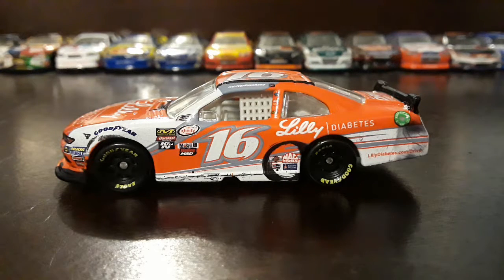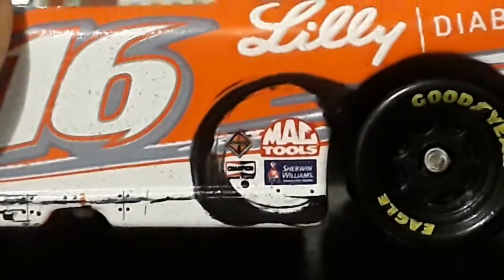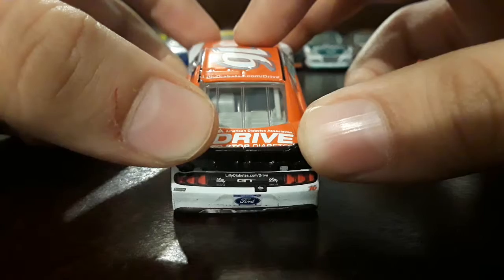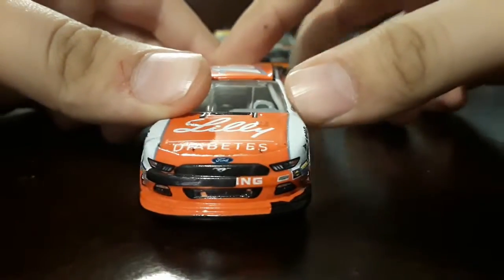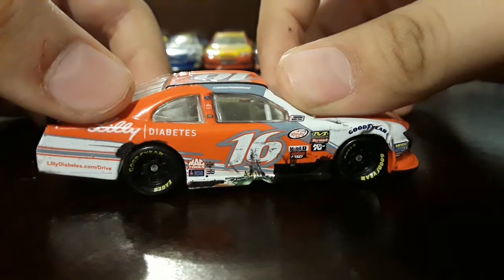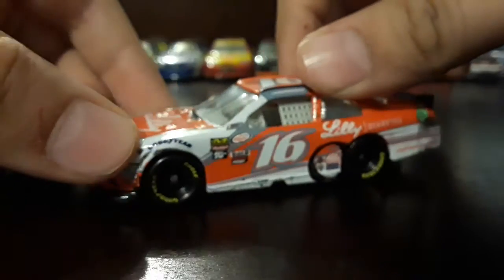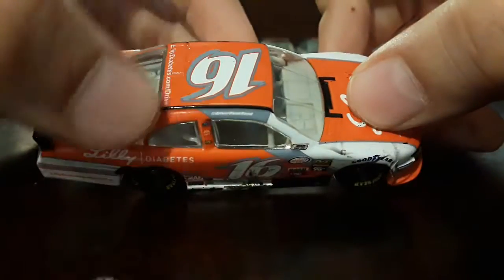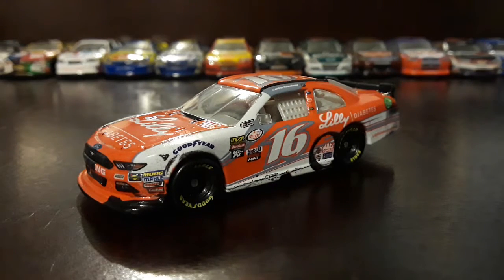Diecast review #14: Ryan Reed's 2017 Daytona win raced version diecast (Xfinity)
This is a video on a Ryan Reed raced version diecast